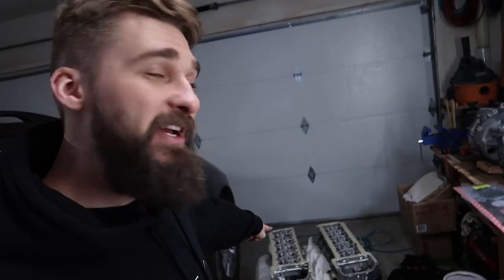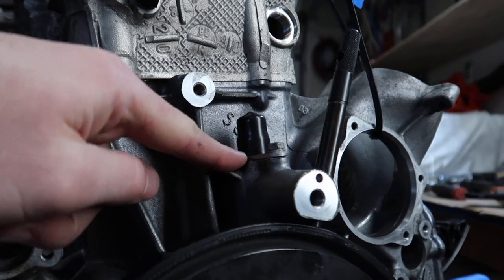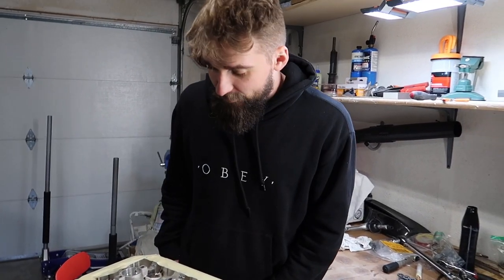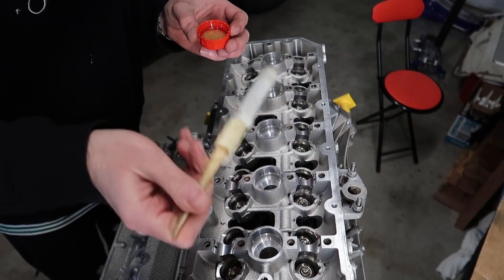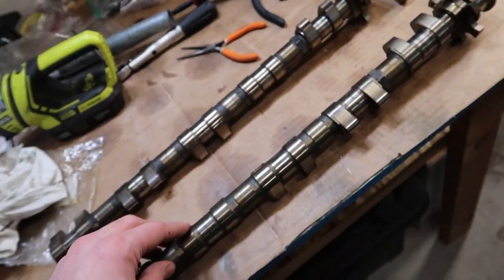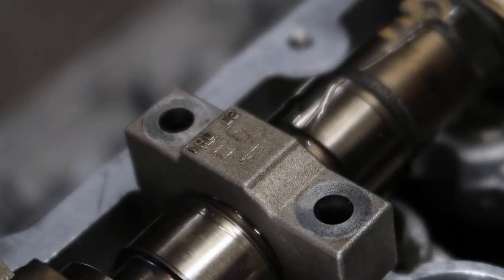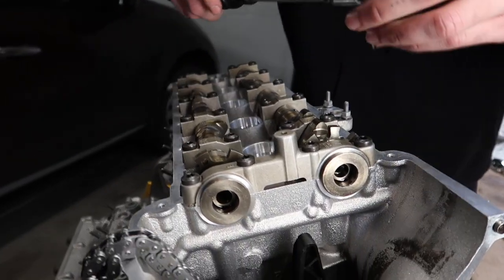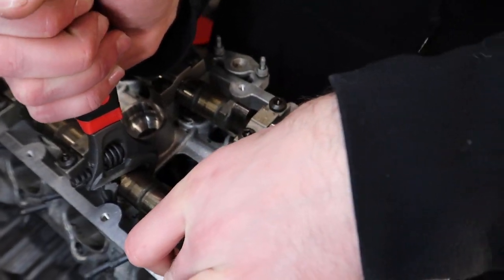Replacing BMW S85 V10 Head Gaskets - Camshaft Install (V10 M3 Build)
Make sure to follow our Instagram for some of behind the scenes updates @YEVSBuilds